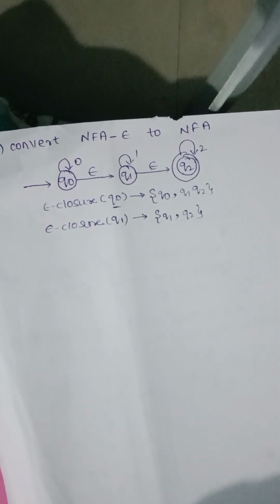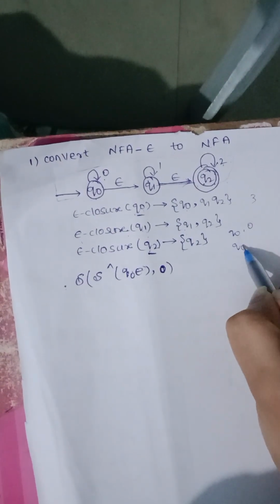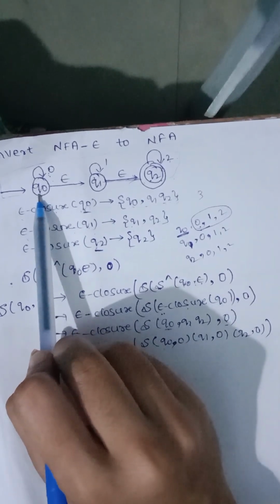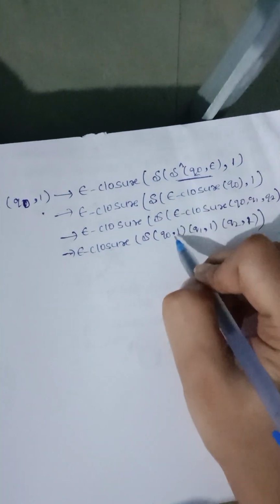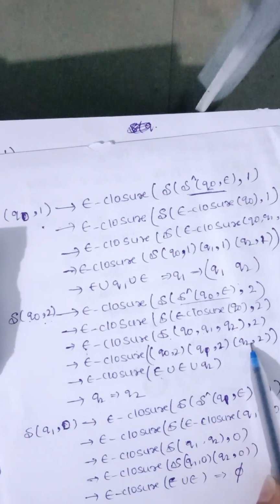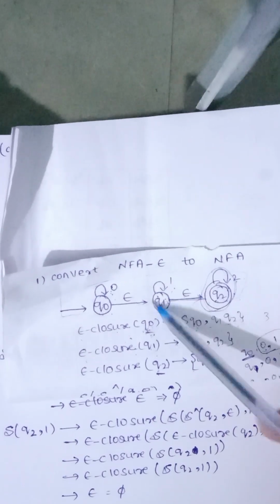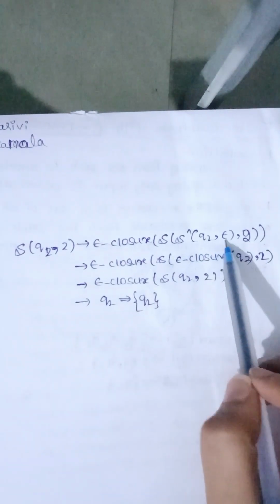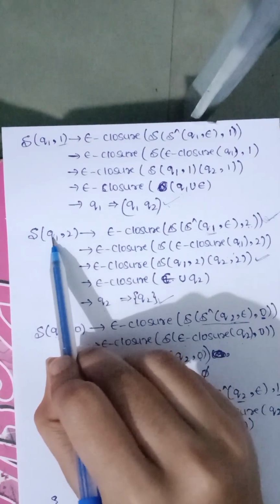nfa-e to NFA conversation FLAT UNIT-1